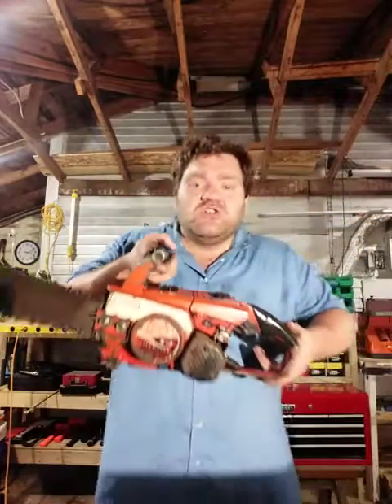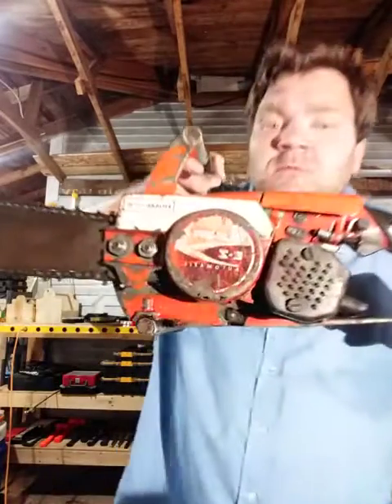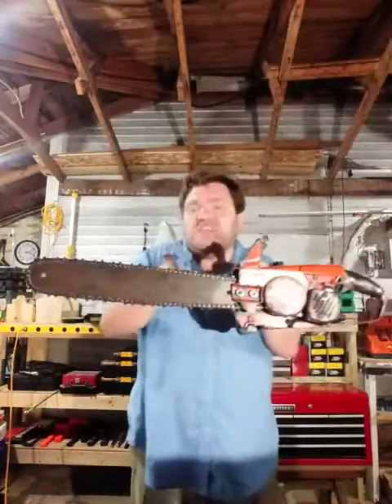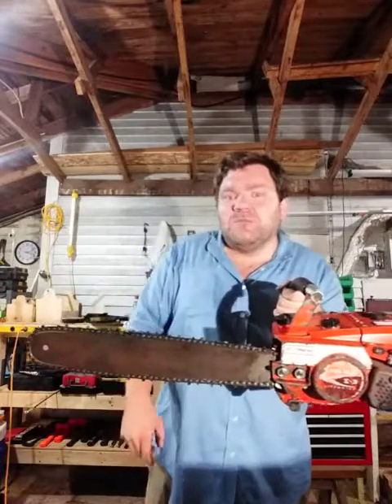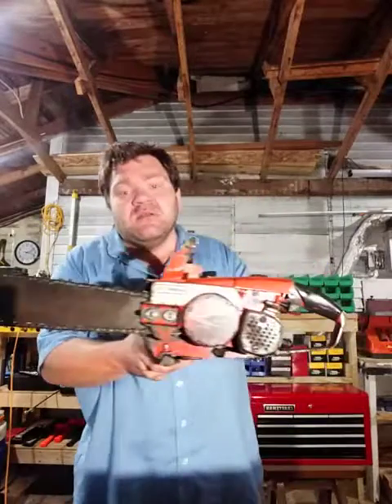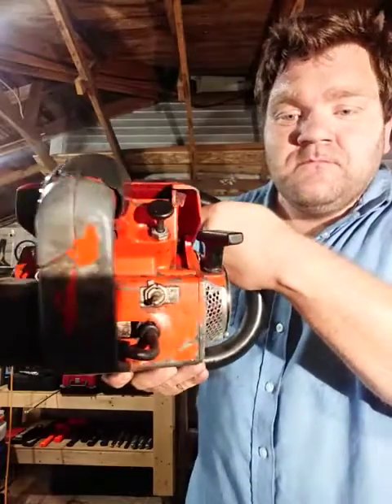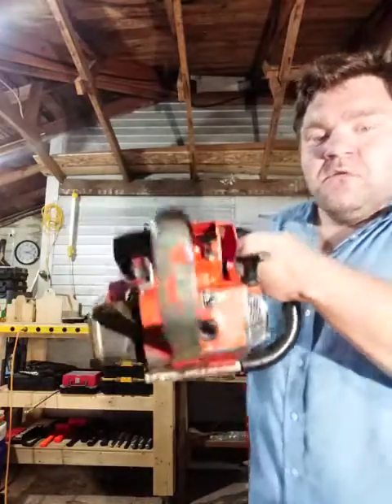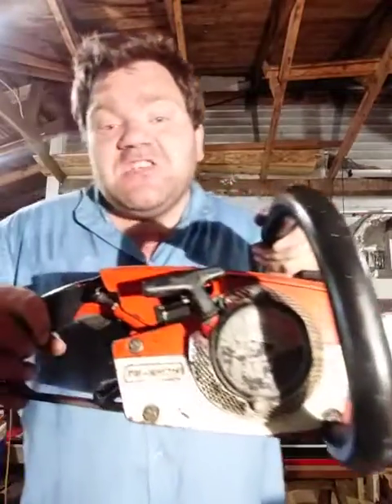Vintage Homelite Super E-Z Automatic Chainsaw.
Just a video showing off a Vintage Homelite Chainsaw from the 80s